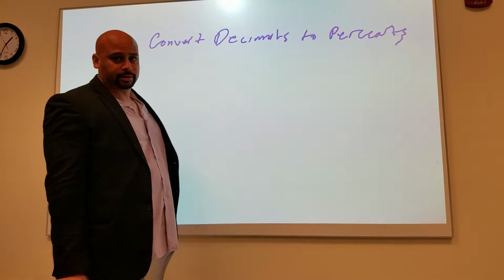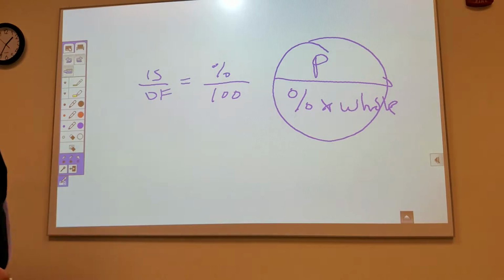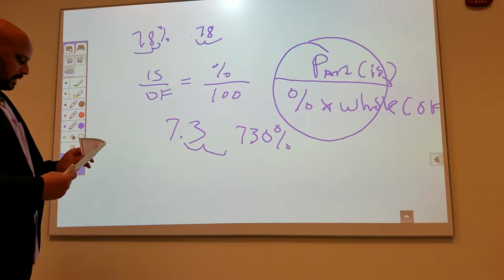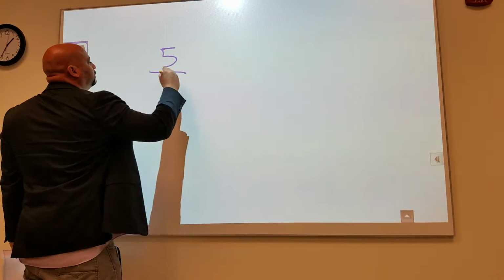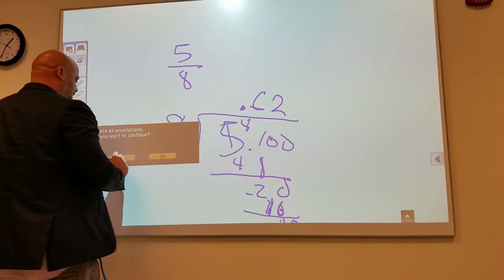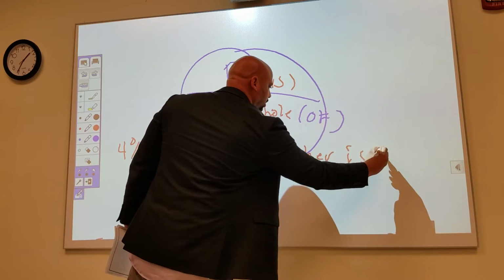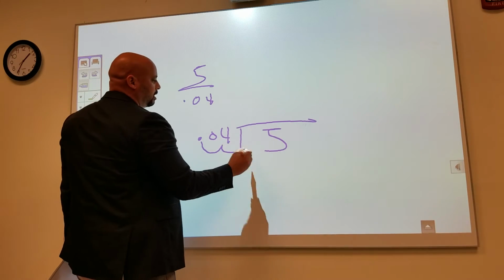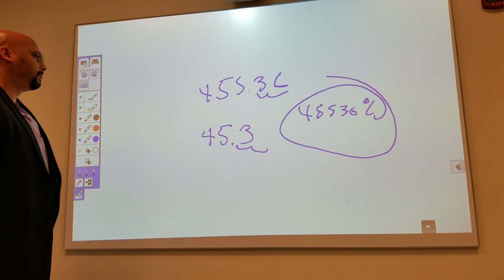December 1, 2016